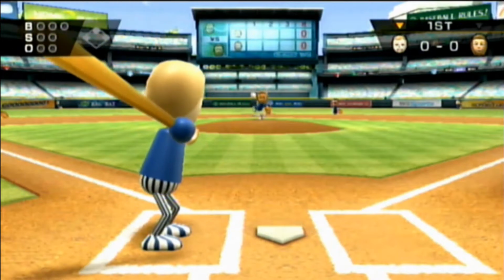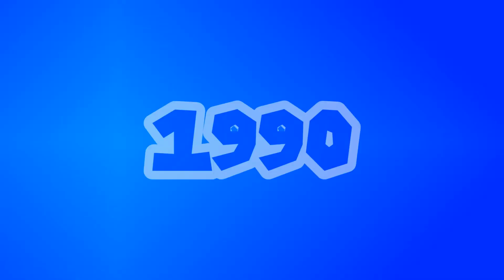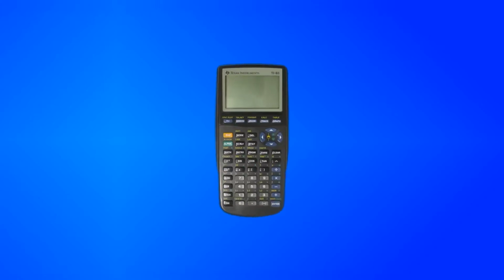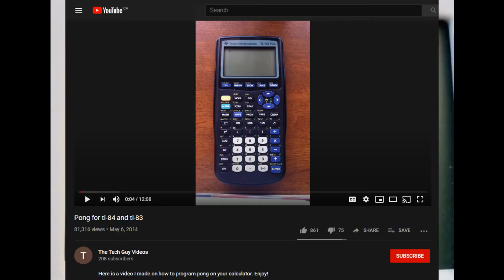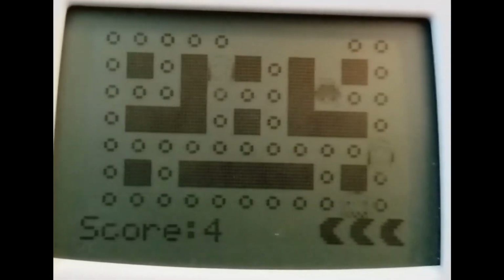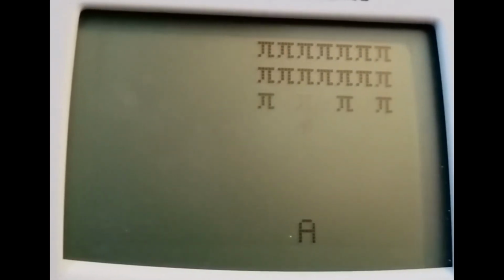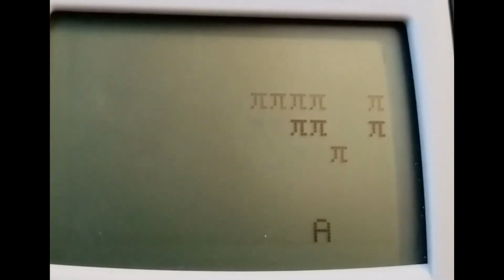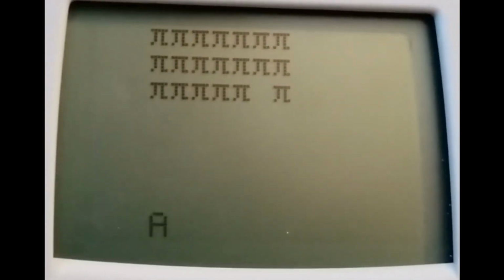Calculator Gaming - Gev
Gev does homework during summer vacation.

Gev - S01E09

Flat Zone 1 from Super Smash Bros. Melee
Muda Kingdom from Super Mario Land
Flat Zone 2 from Super Smash Bros. Brawl
Red Streamer Battle from Paper Mario the Origami King.